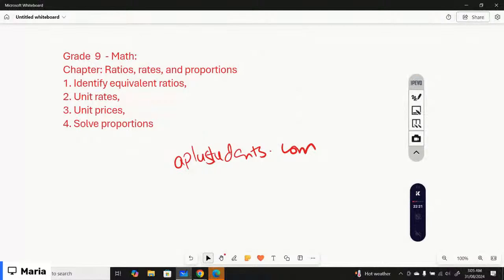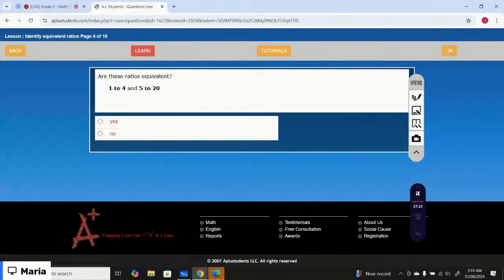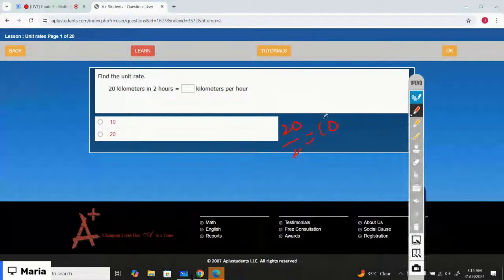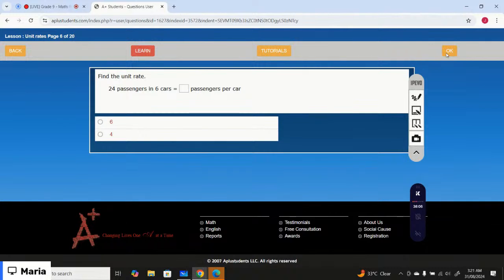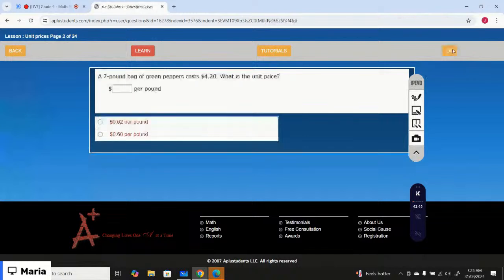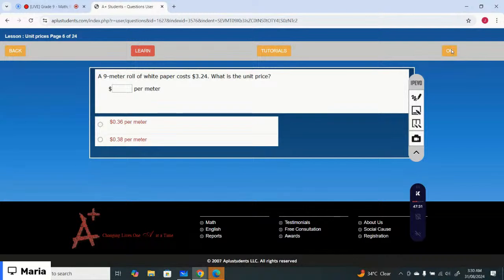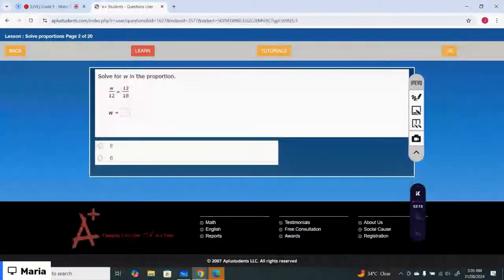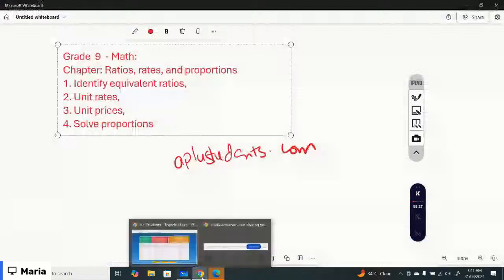Grade 9 - Math: Ratios, rates, and proportions